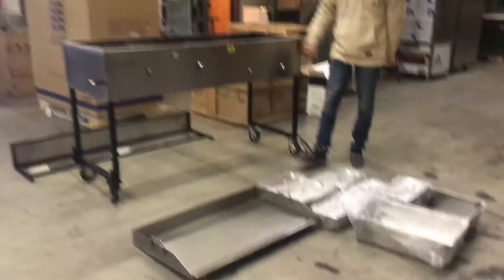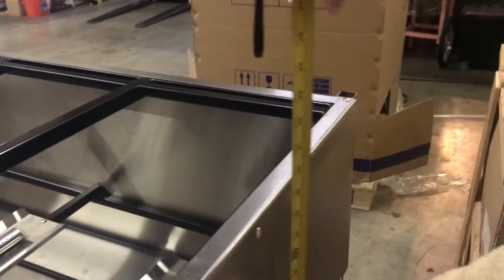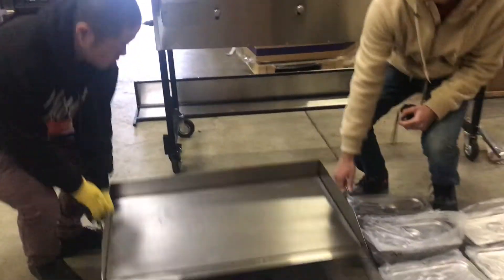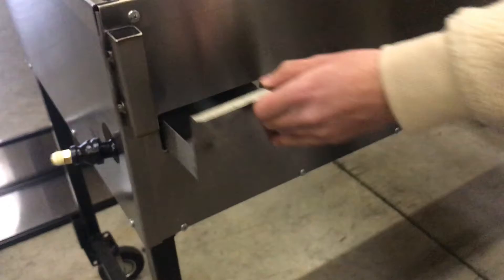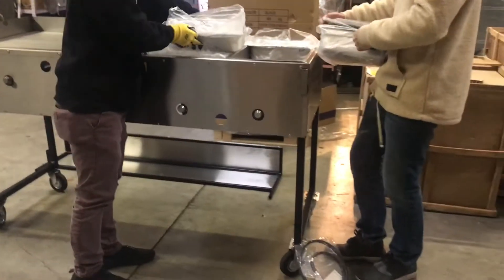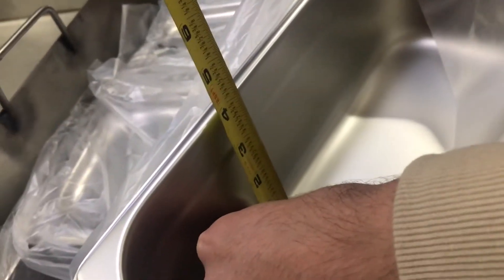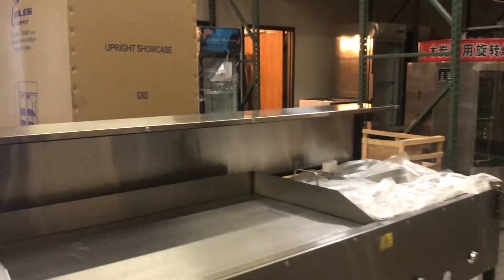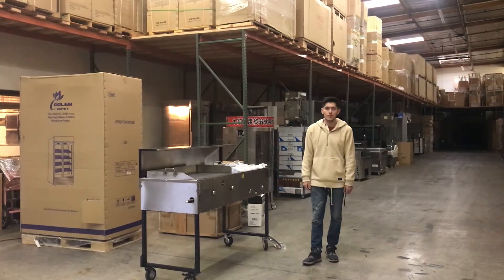65 ins Food Cart Hot dogs Hamburgers Tacos Fries &More Stainless Steel